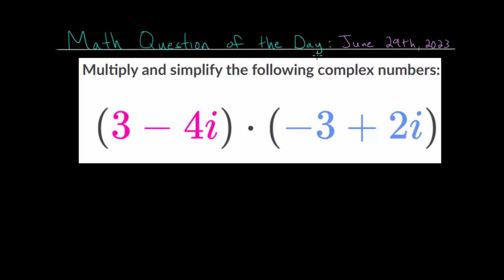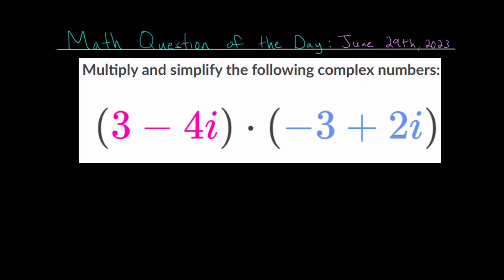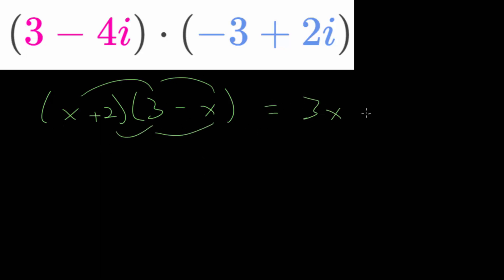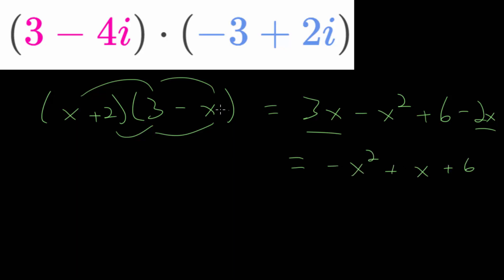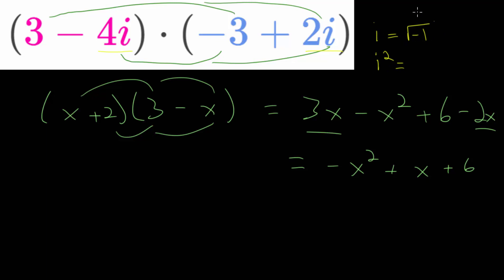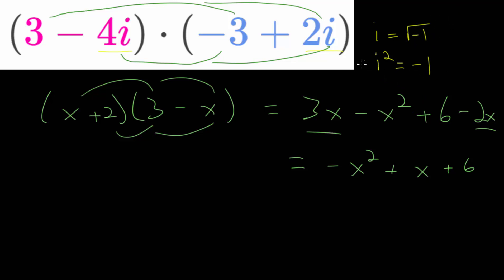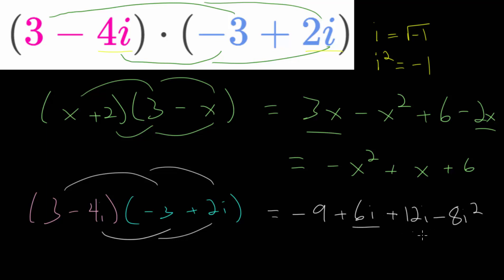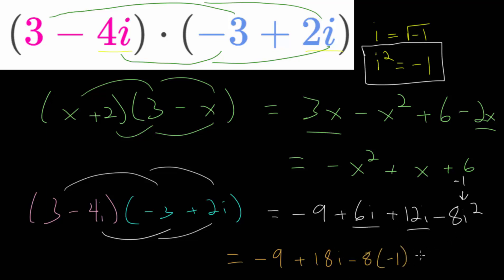Math Question of the Day: Thursday June 29th, 2023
Monday: PreAlgebra
Tuesday: Algebra 1
Wednesday: Geometry
Thursday: Algebra 2
Friday: PreCalculus
Saturday: Basic Calculus
Sunday: Advanced Calculus

This problem focuses on complex number arithmetic, specifically complex number multiplication.

For more information about this topic, see the following Select Algebra 2and scroll down to Unit 2: Complex Numbers.

EulersAcademy.org